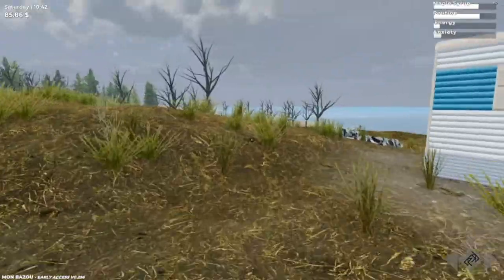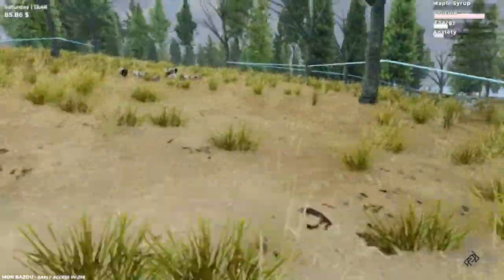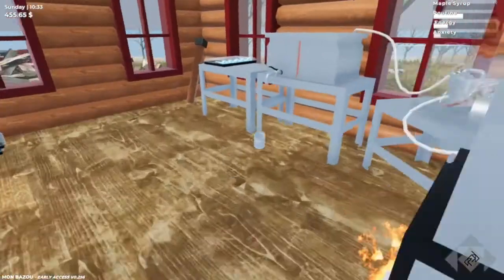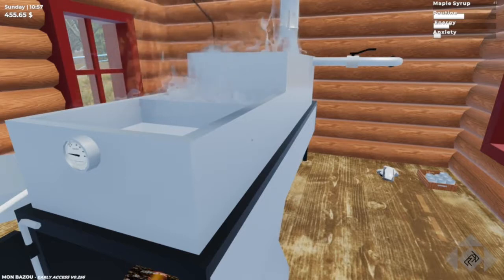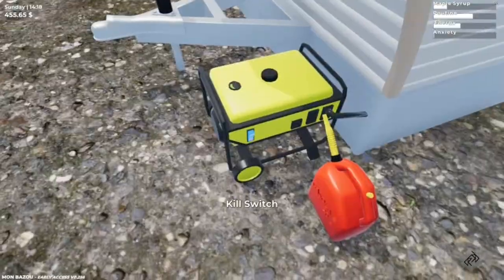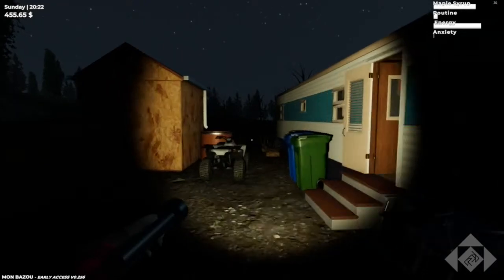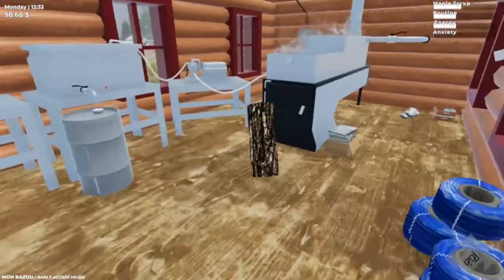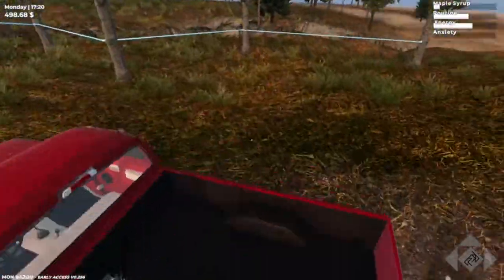Making Maple Syrup Is Fun - Mon Bazou